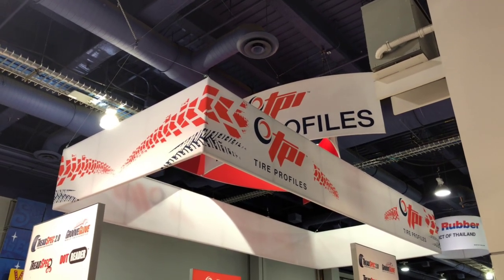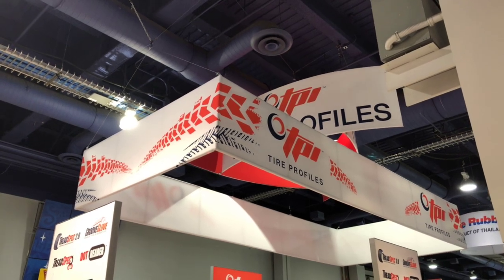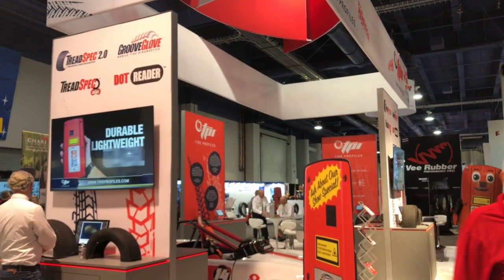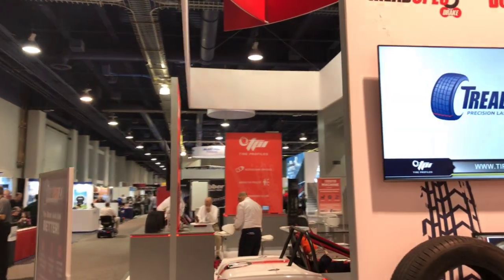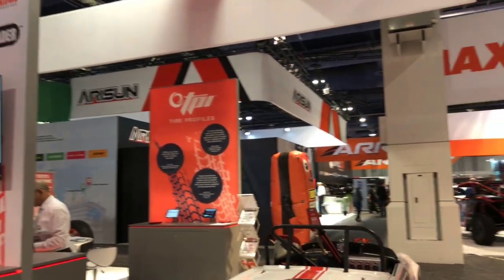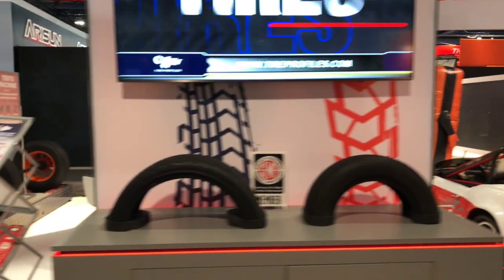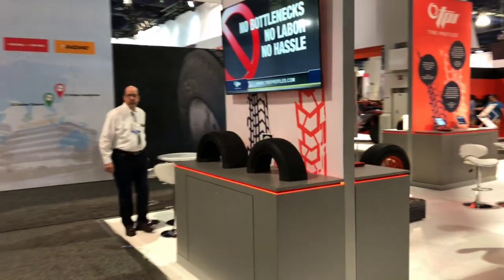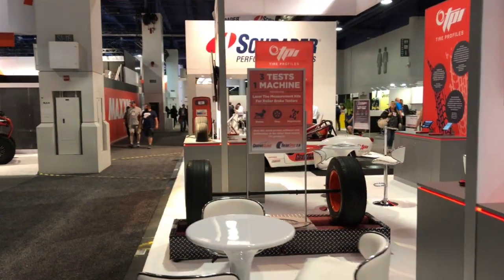SEMA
Day 1 on the show floor